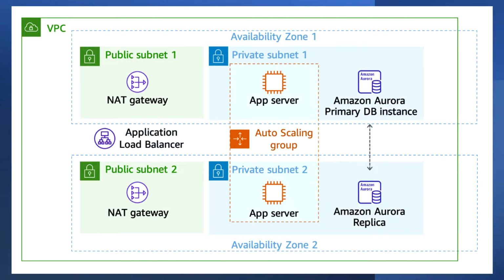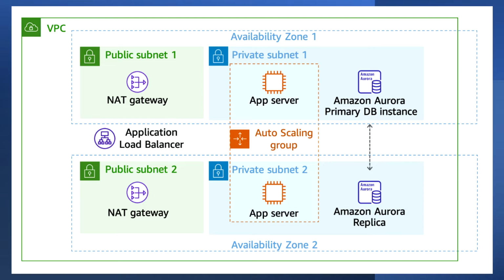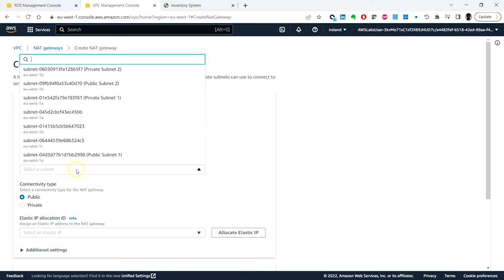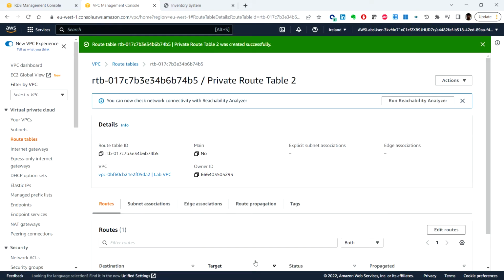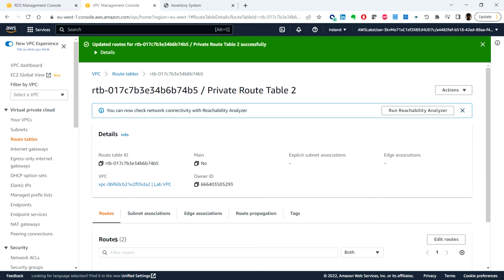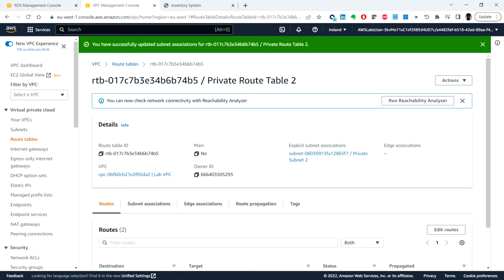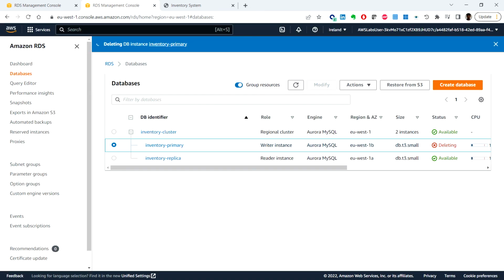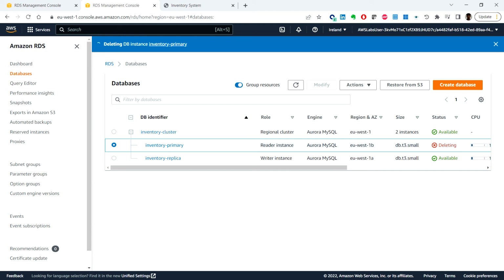AWS Hands-On Lab 4.7&4.8: Make the NAT Gateway Highly Available| Test HA of Amazon Arora Database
Objectives:
📌 Task 7: Make the NAT gateway highly availableIn
📌Task 7.1: Create a second NAT gateway95
📌Task 7.3: Configure routing for Private Subnet 2
📌 Task 8: Test high availability of the Amazon Aurora database